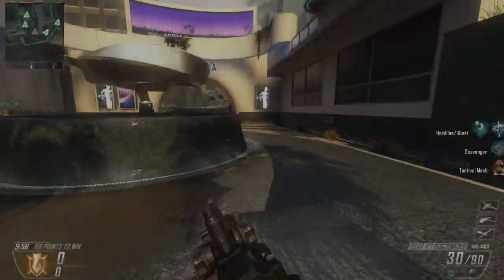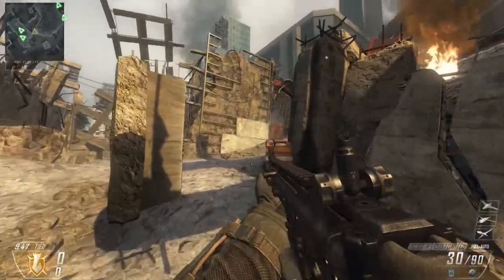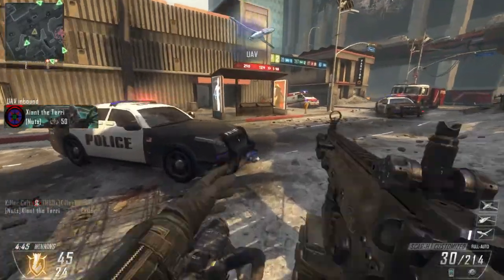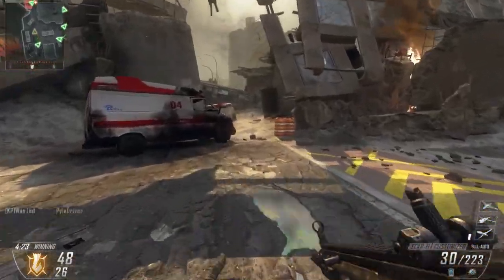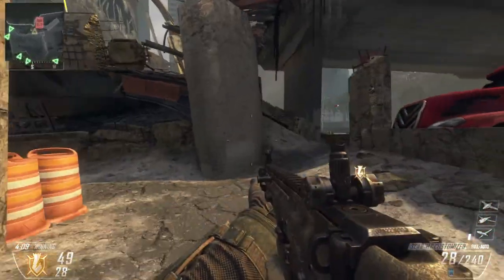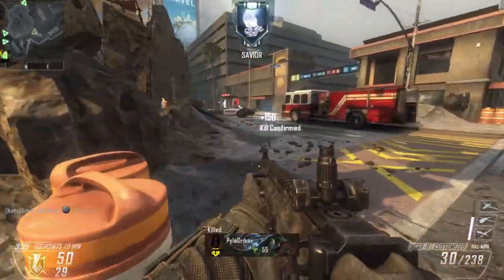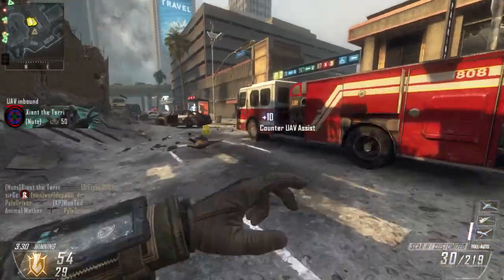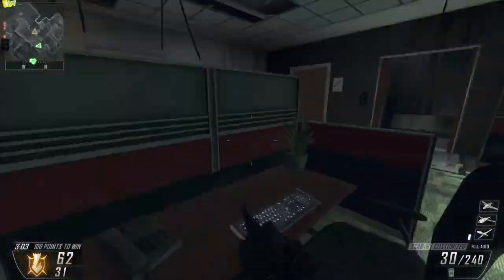Black Ops 2 | The Importance of Good Teaching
What are your thoughts on teaching, especially at a higher level?

"Magicite Made My Mind Melt" by Mattias Häggström Gerdt